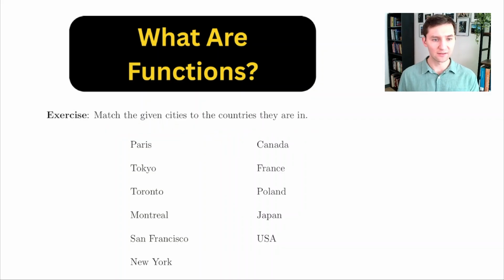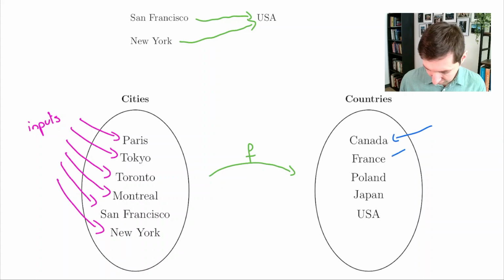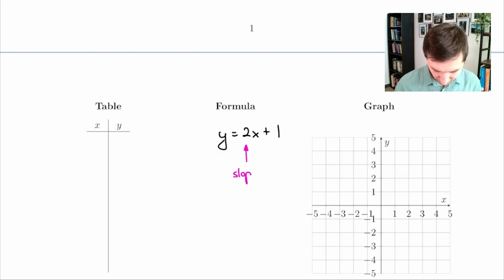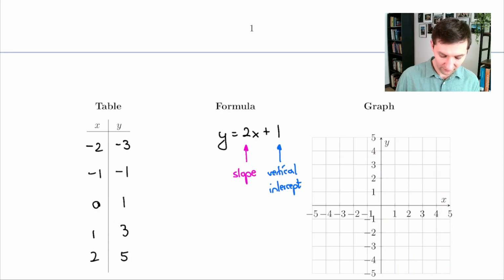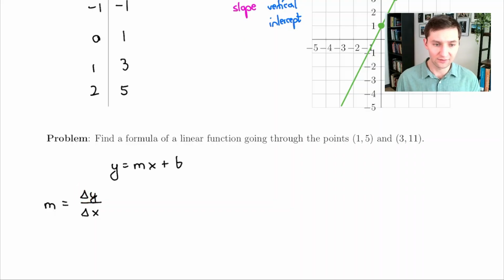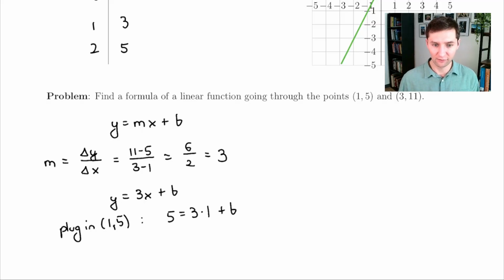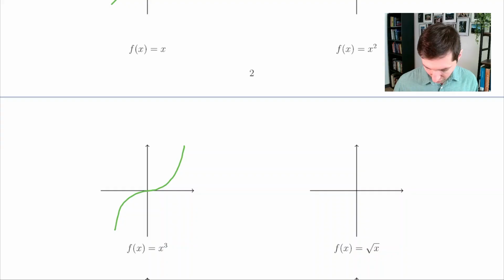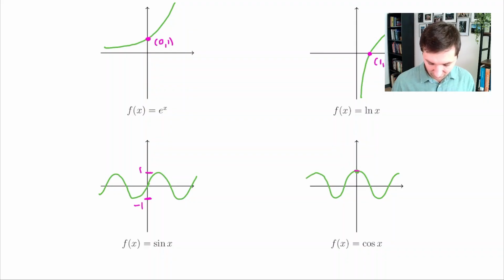Brief Review of Functions (old version)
In this video, you will review what functions are and ways you can represent them.